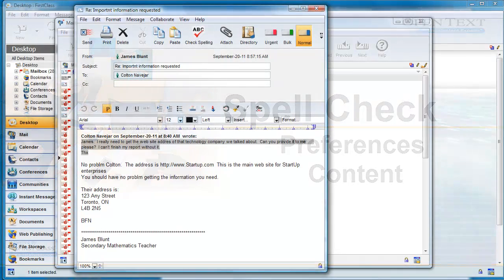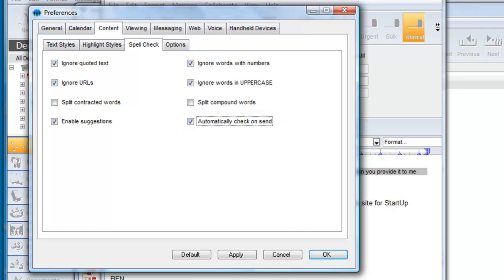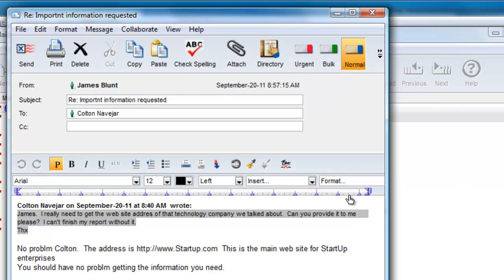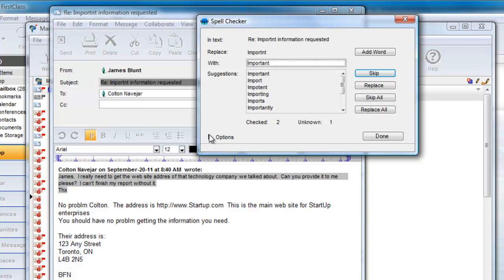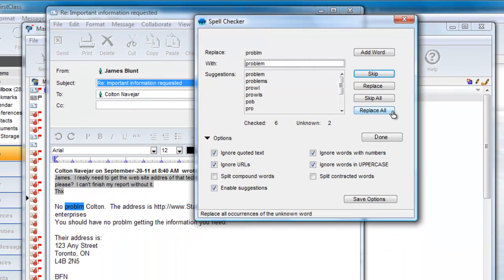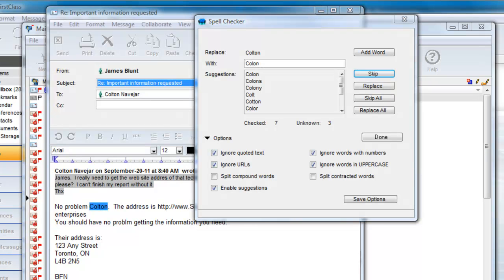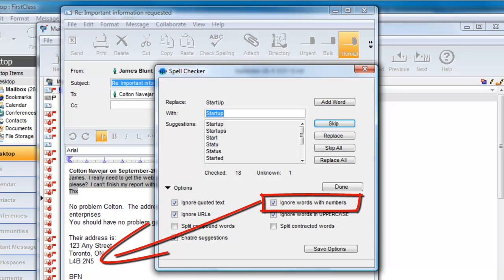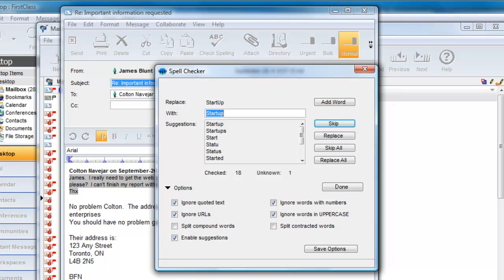FirstClass Spell Check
Learn how to manage FirstClass' built in spell checking and to automatically enable it before sending emails